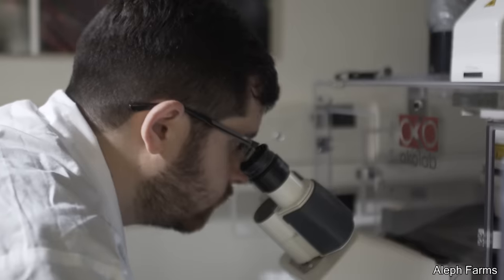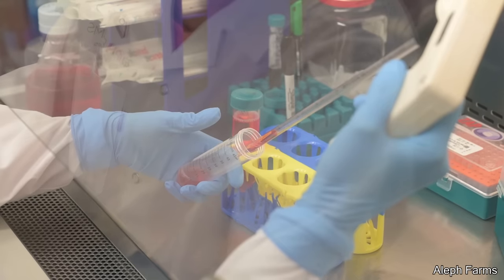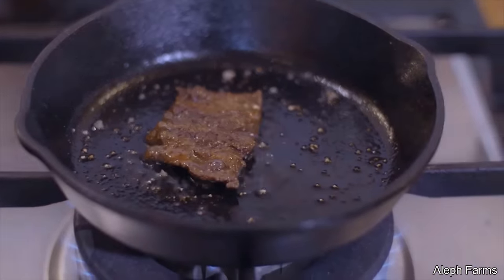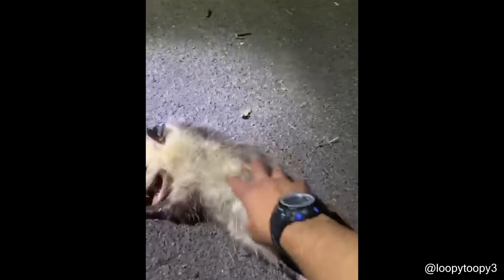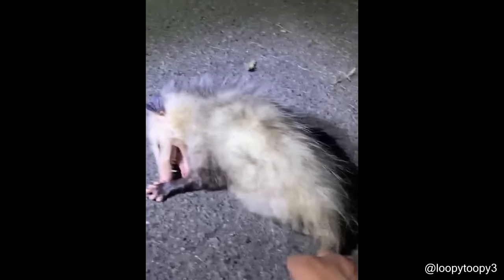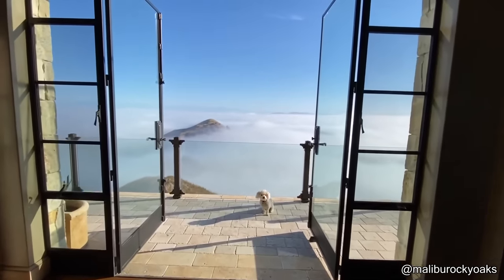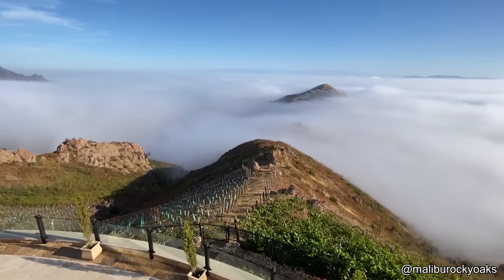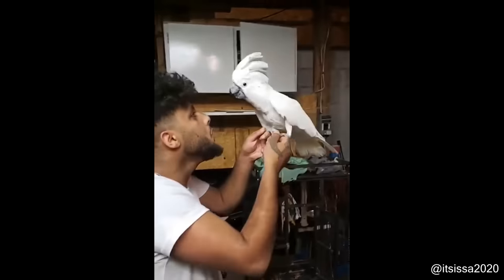Eating A Cow Without Hurting It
Hello everyone, this is YOUR Daily Dose Of Internet! In this video, scientists create lab grown meat from a cow.

Also in this video, putts suntan lotion on a leg. Releasing a balloon in a library. Putting lava into a bucket. A possum pretends to not be alive. A dog makes a funny bark. A dog sitting with a beautiful view. A bird likes to do flips with owner. Cows lick a cat.